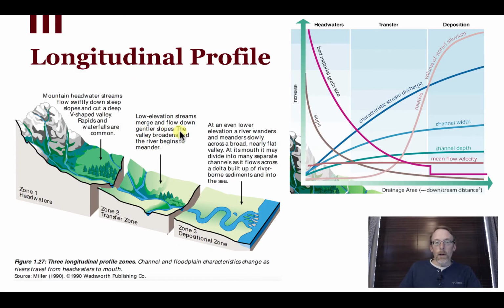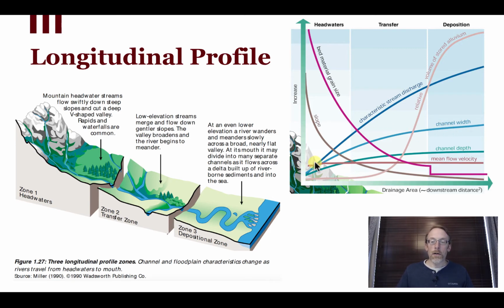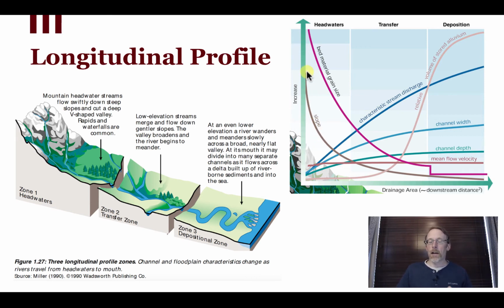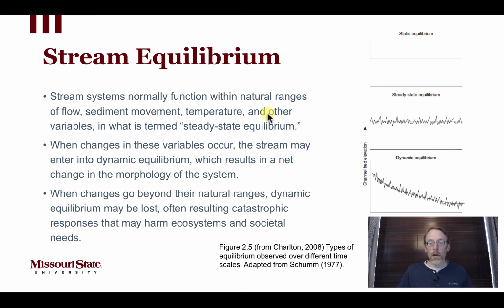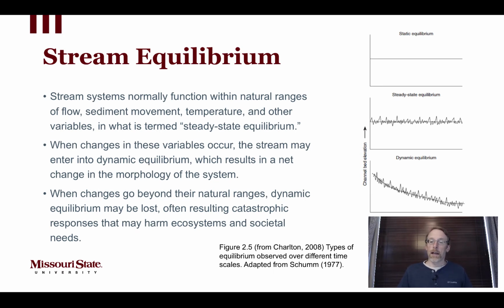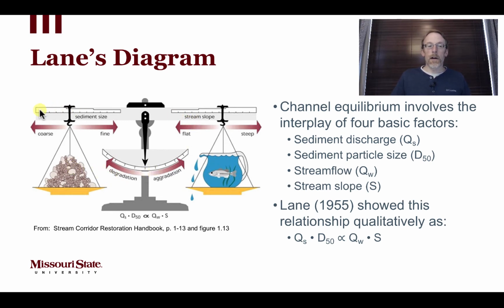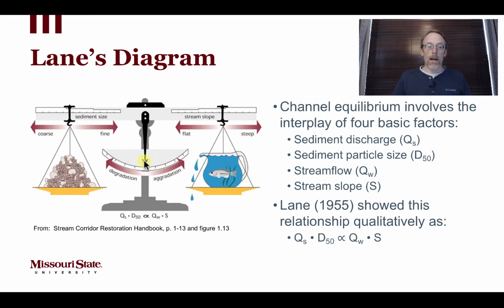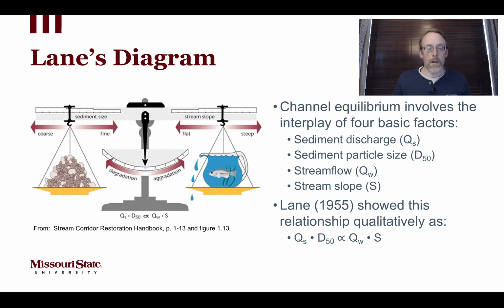06-01 Fluvial Geomorphology - A Stream's Job - Part 2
Part 2: This lecture introduces the concepts of stream equilibrium, sediment discharge, sediment budgets, and the channel and floodplain processes that shape channel morphology in streams.  The conceptual model of Lane’s Balance is used to pull these ideas together and show the interplay of the watershed variables of sediment discharge, sediment size, discharge, and stream gradient.

Table of Contents:

00:00 - A Stream’s Job
03:48 - Stream Equilibrium
06:51 - Lane’s Diagram
11:45 - Copyright Statement